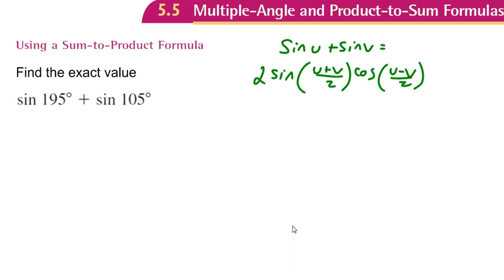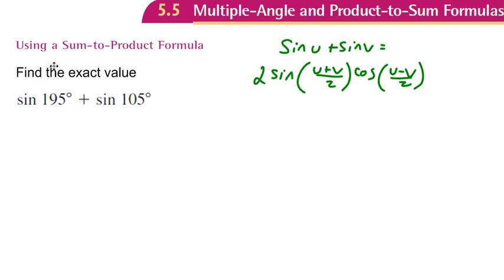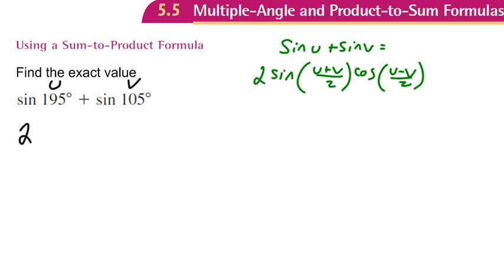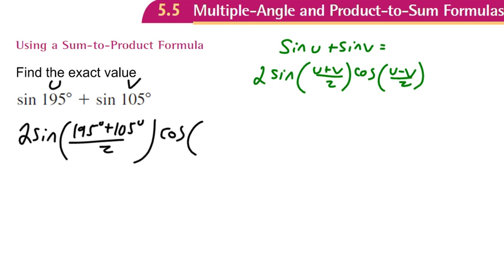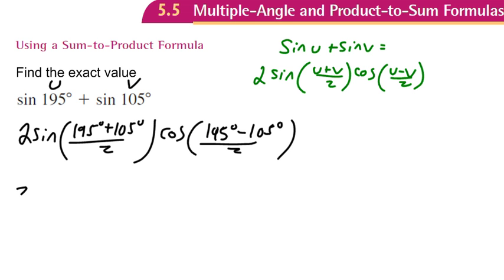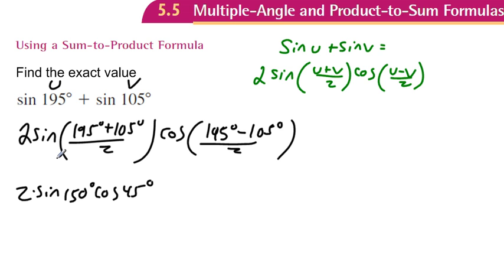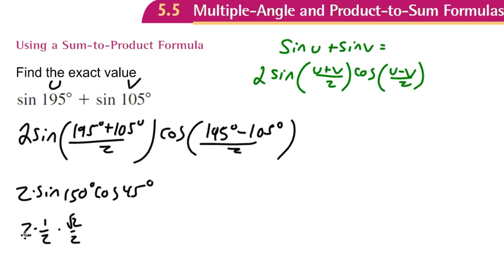Using a Sum to Product Formula Ex 2